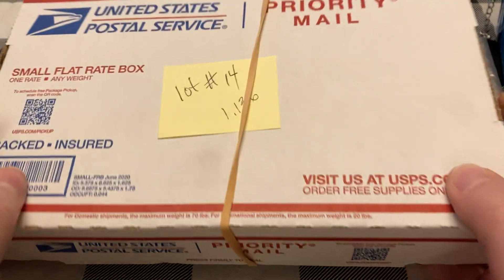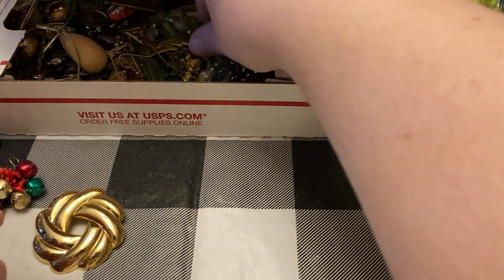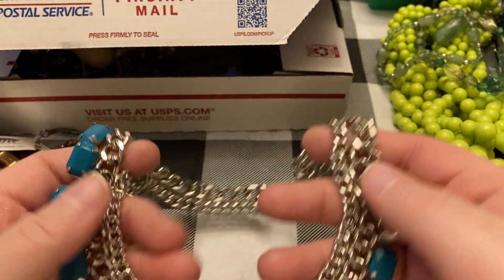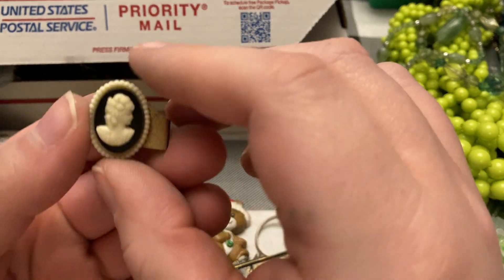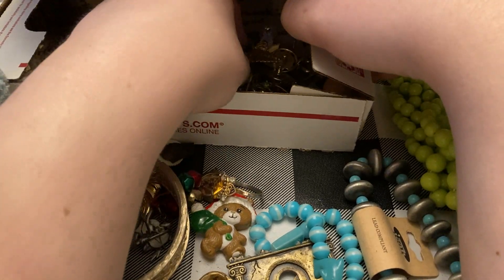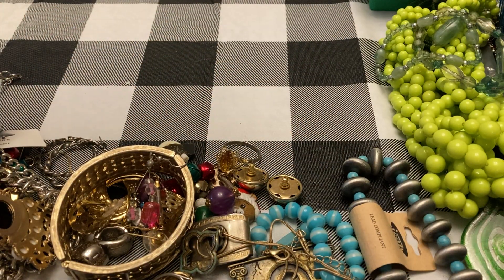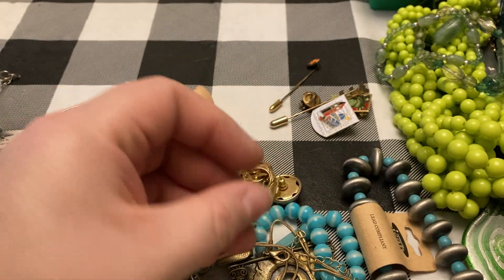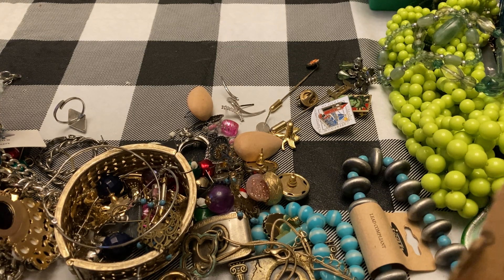Unboxing a Fun Lot of Jewelry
There were so many pretty items in this box. See something you like? Share the time stamp from the video show I know exactly which piece(s) you mean.

Like the content and want to show some support? Thank you!